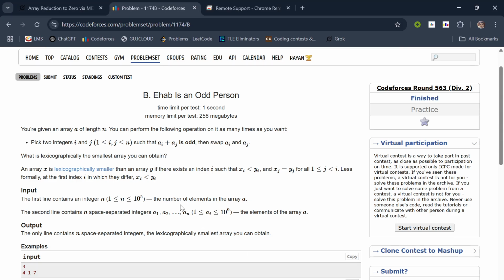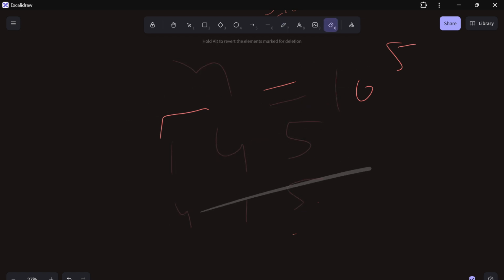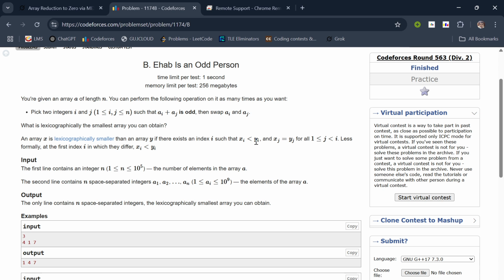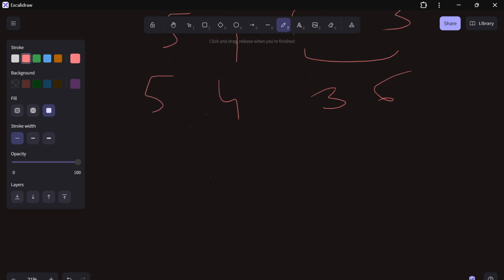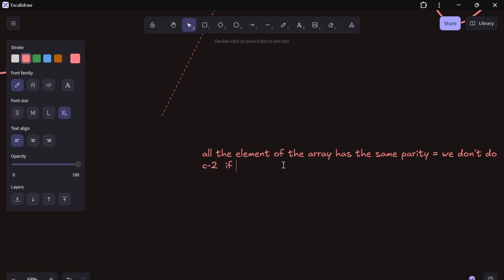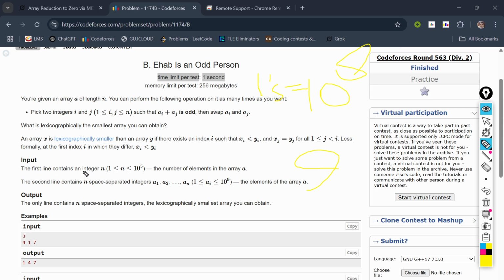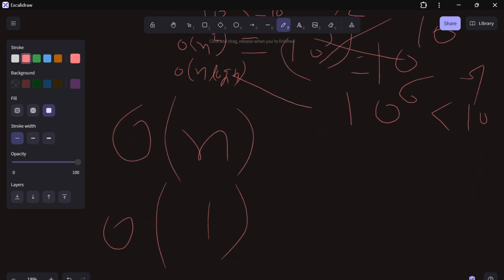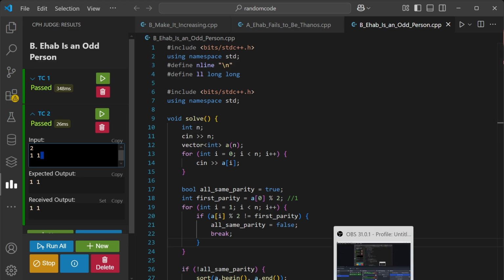B. Ehab is an odd Person || Competitive Programming || Codeforces round 563 Div.2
hello guys
of codeforces

competitive programming
contest discussion
# codeforces contest discussion